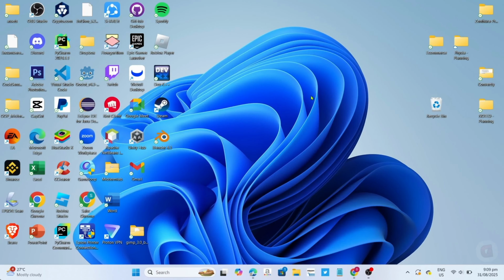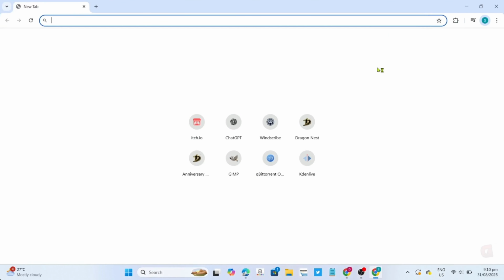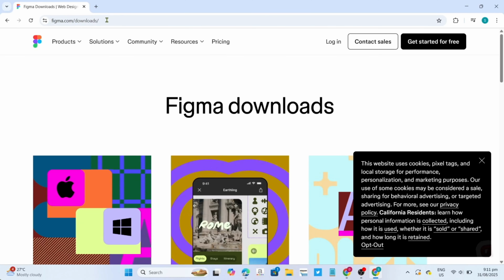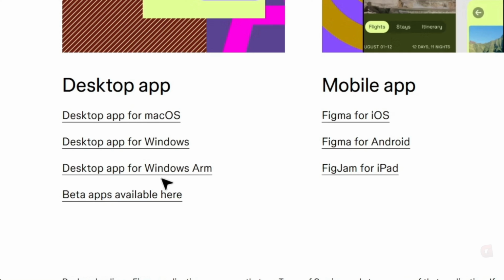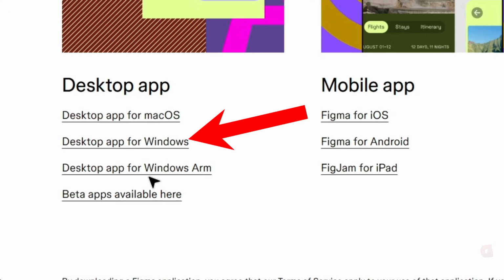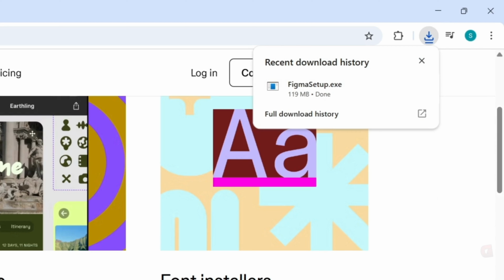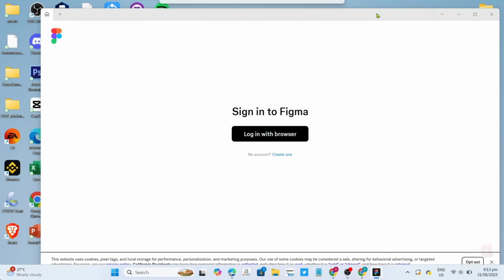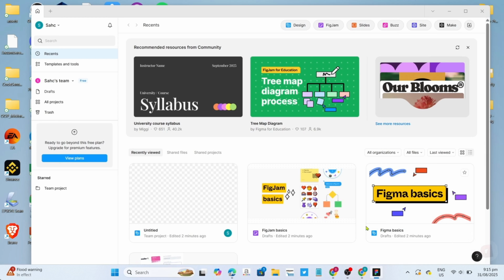How to Download Figma App for Free on PC or Laptop - Full Guide (2025)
Learn how to install figma for Free on PC or Laptop in this quick tutorial video.